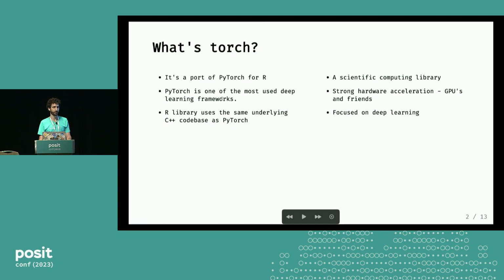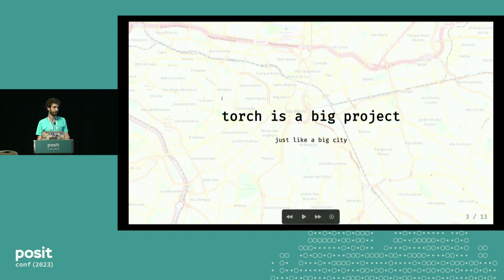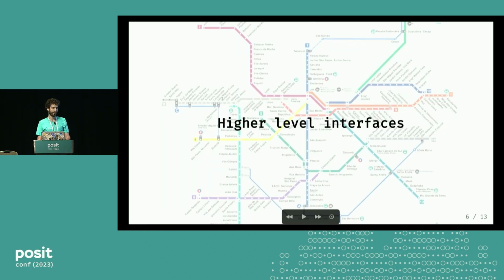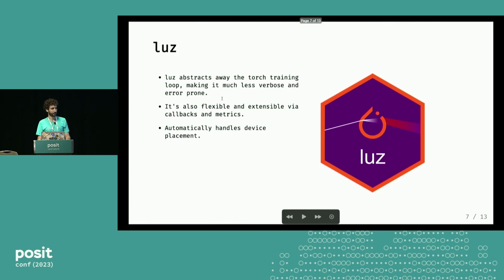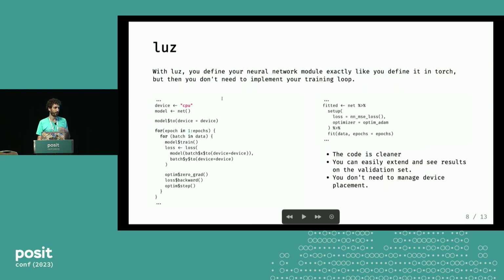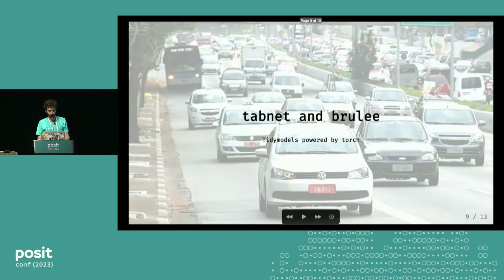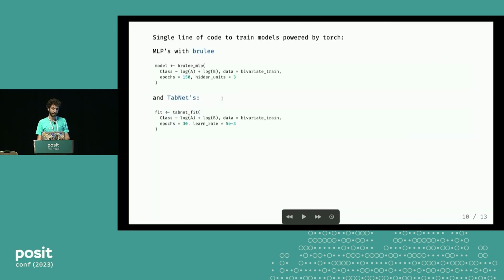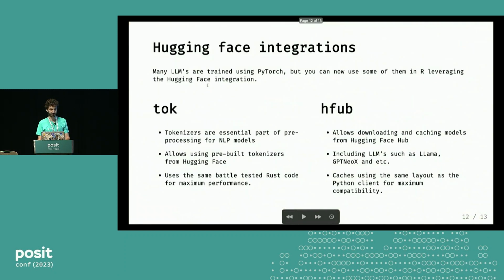What's New in the Torch Ecosystem - posit::conf(2023)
Presented by Daniel Falbel

torch is an R port of PyTorch, a scientific computing library that enables fast and easy creation and training of deep learning models.

In this talk, you will learn about the latest features and developments in torch, such as luz, a higher-level interface that simplifies your model training code, and vetiver, a new integration that allows you to deploy your torch models with just a few lines of code. You will also see how torch works well with other R packages and tools to enhance your data science workflow. Whether you are new to torch or already an experienced user, this talk will show you how torch can help you tackle your data science challenges and inspire you to build your own models.

Talk Track: Lightning talks.